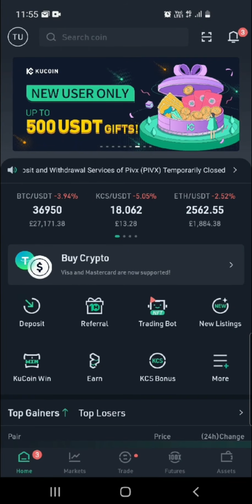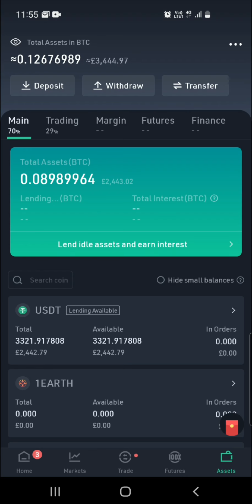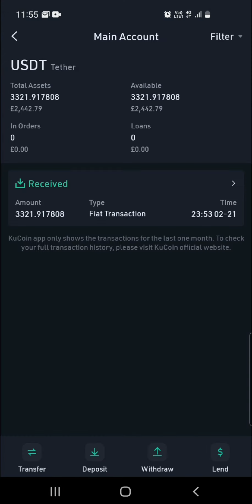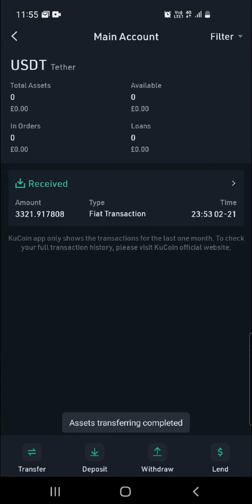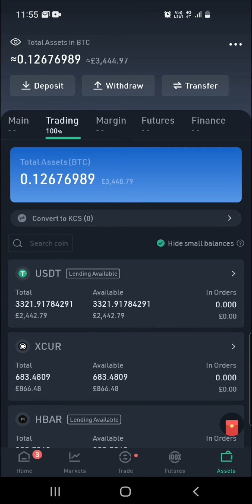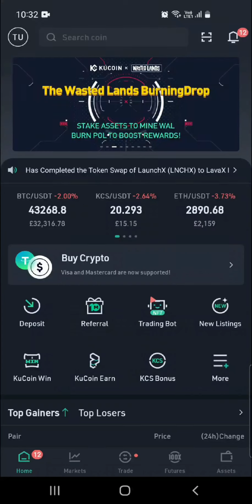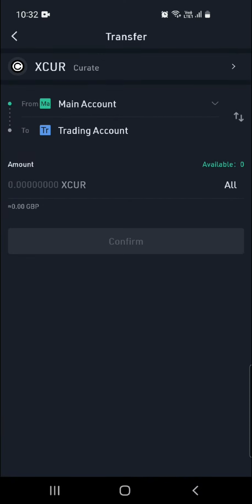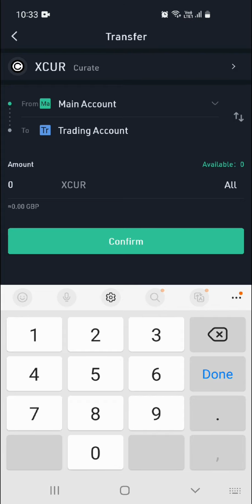How to Transfer Crypto from Main Account to Trading Account Using your kucoin Mobile Application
Welcome to Tutorialistic Space

This is a step by step tutorial on how to transfer crypto or money from main account to trading account using you kucoin mobile application. This video is best suited for beginners of kucoin app who want to learn its features and trade on the kucoin exchange.